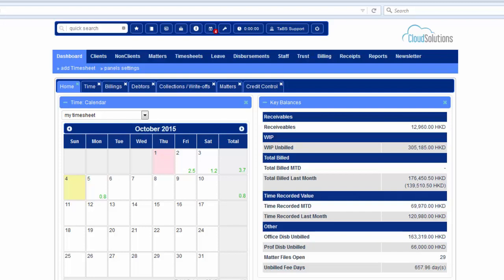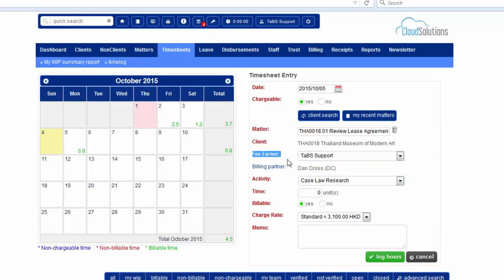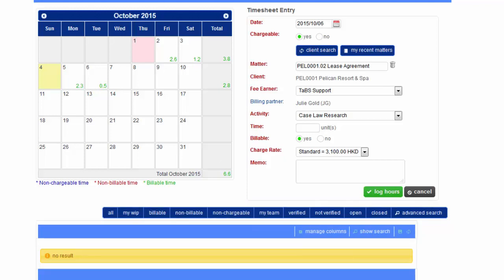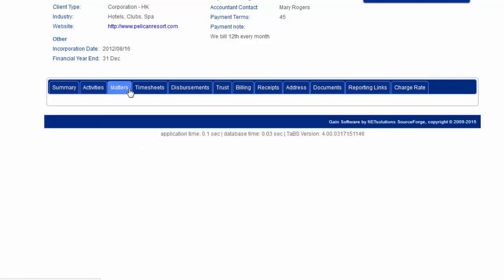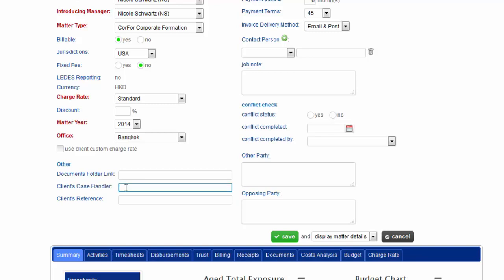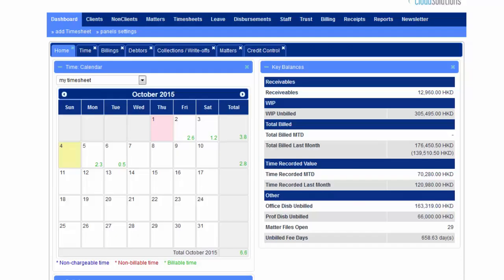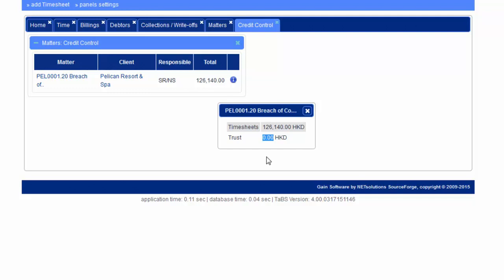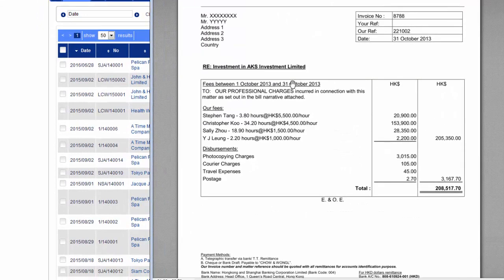Time and Billing System for Law Firms in Asia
Law firms in Hong Kong. Thailand and Singapore using TaBS time and billing system. This is an introduction to the key areas of using TaBS Time and Billing for Law Firms.